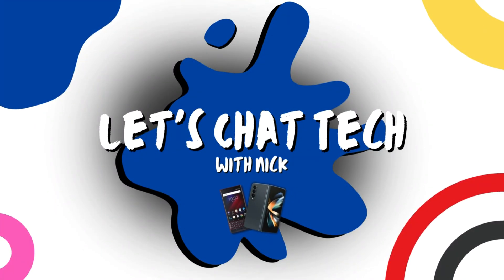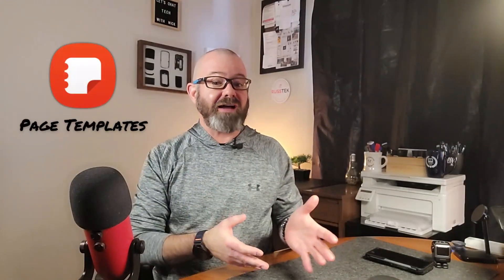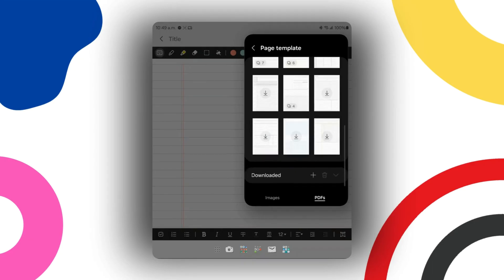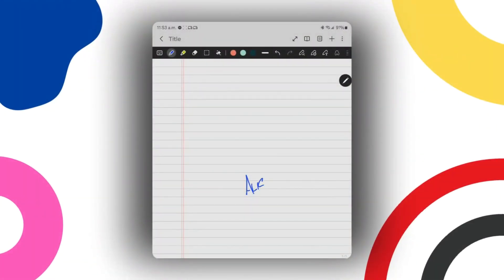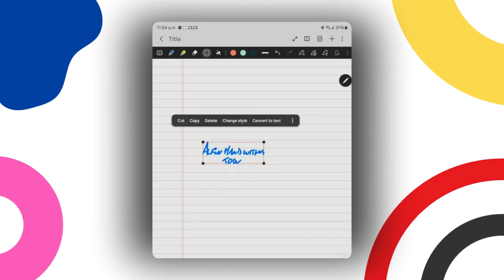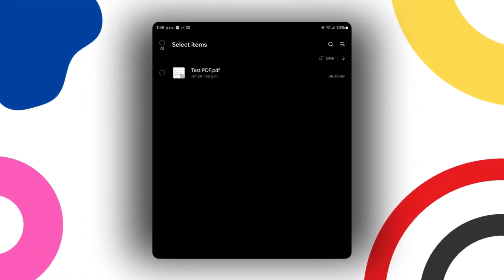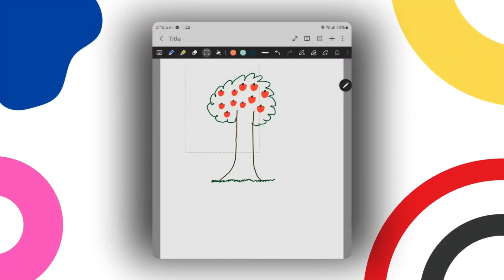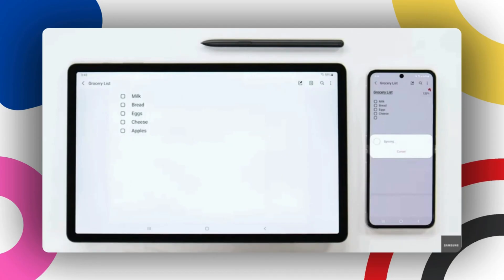Samsung Notes! Note-Taking on a whole new level, part 2!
10 Samsung Notes Features I absolutely love! This app is a game-changer for productivity. Watch to see how it can boost YOUR productivity as well.

In this video, I talk about:

✔️ The Easy Writing Pad for precise handwriting
✔️ Convert handwriting to text easily
✔️ Fully edit PDFs, highlight, sign, and rearrange pages
✔️ Seamlessly sync across your Samsung devices
✔️ Organize notes into folders for maximum efficiency

Be Sure to follow for more short form content!